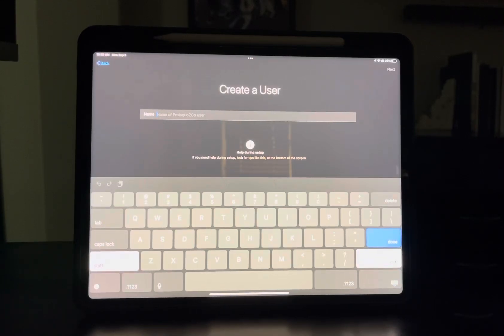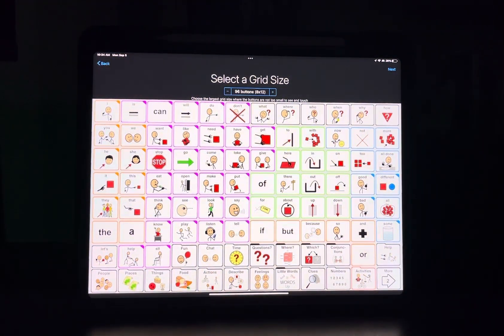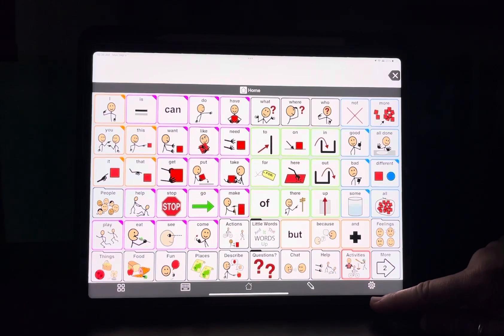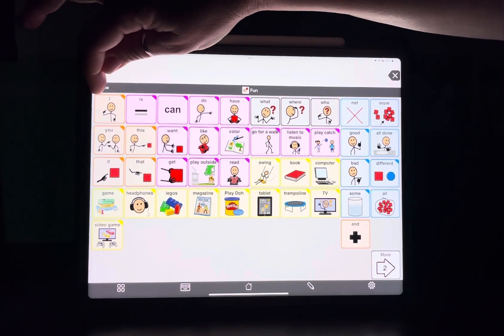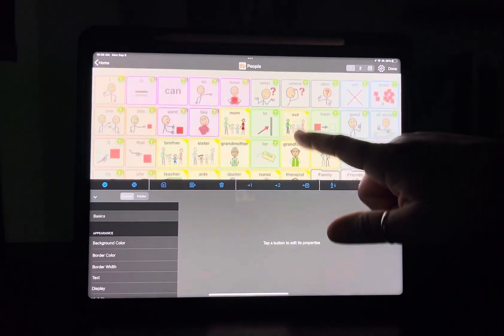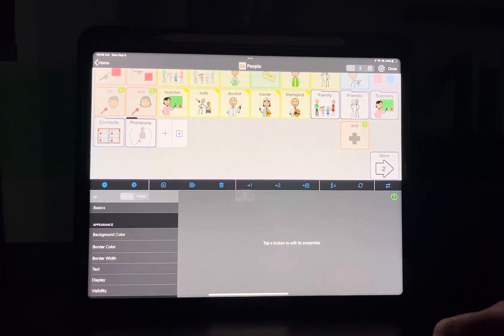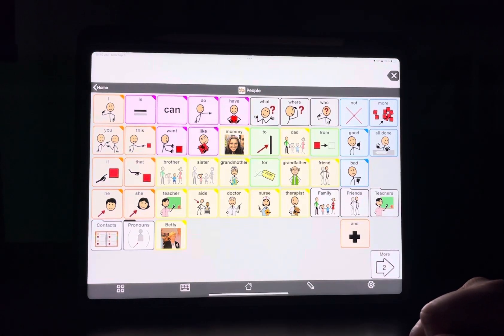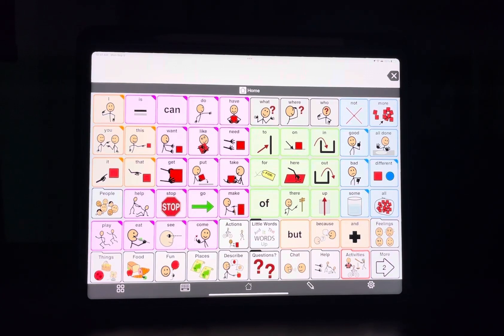Setting Up Proloquo2Go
Create a user, selecting a grid, enabling background colors on buttons, editing & creating buttons, and enable progressive language (if needed)